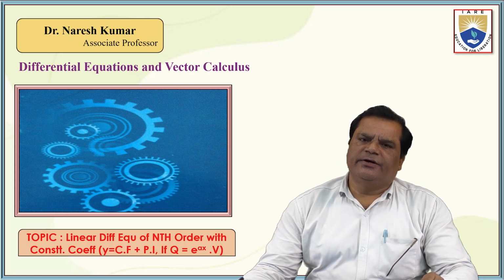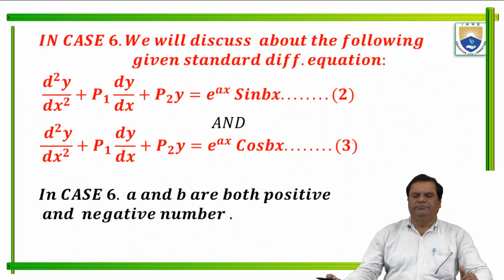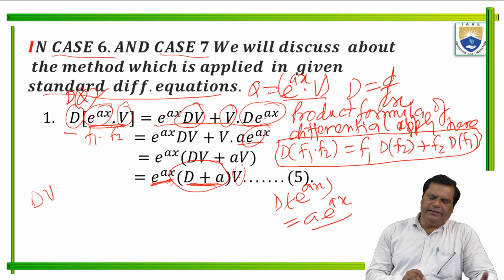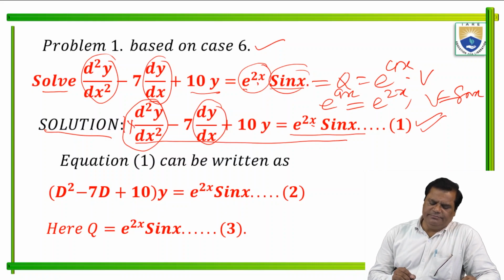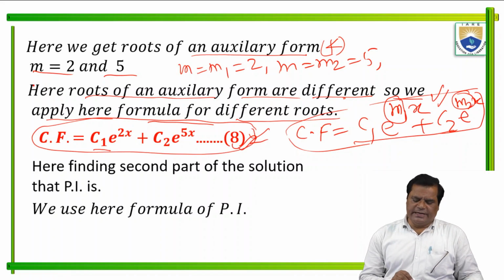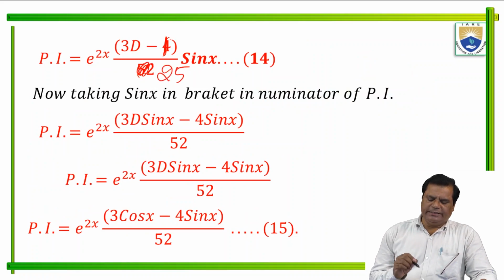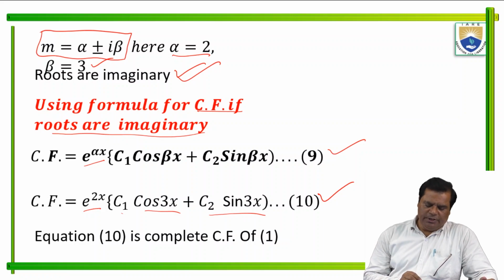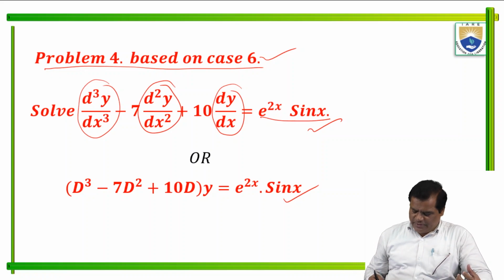Linear Diff Equ of NTH Order with Constt Coeff y=C F + P I If Q = eax V by Dr. Naresh Kumar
Linear Diff Equ of NTH Order with Constt  Coeff y=C F + P I If Q = eax  V by Dr. Naresh Kumar | IARE

Telangana, India.